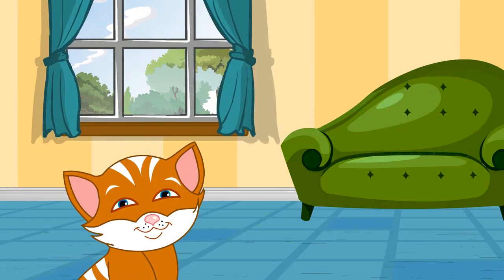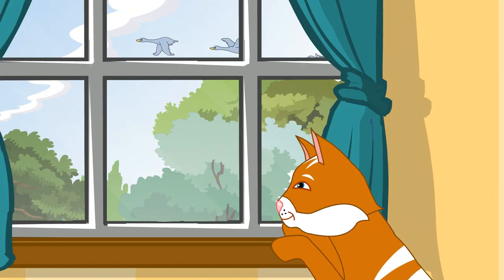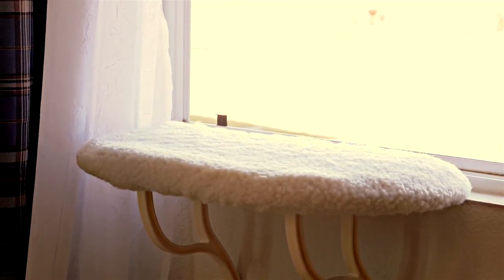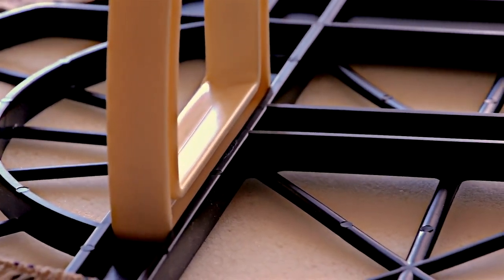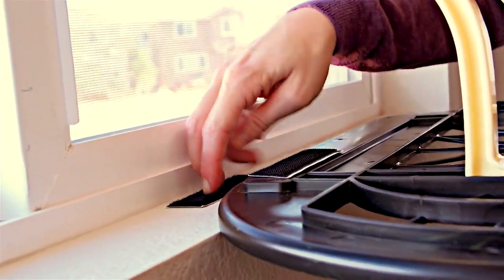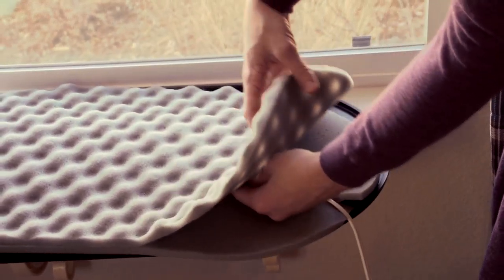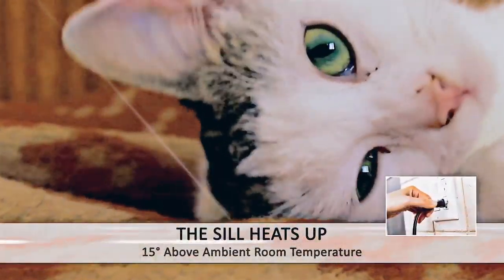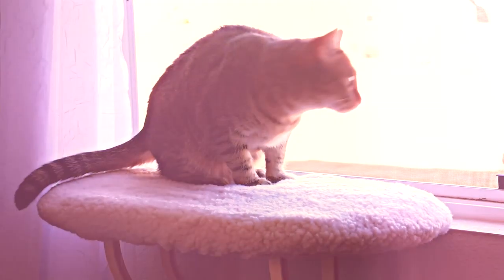K&H Kitty Sill, Thermo Kitty Sill & Deluxe Bolstered Kitty Sill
Engineered for extreme strength and easy assembly, the K&H Kitty Sill is purrfect for any cat that enjoys basking in the sun. In fact, this ingeniously designed cat perch can hold up to 40 pounds! The ultra-comfortable orthopedic foam and super soft fleece cover provide your cat with ultimate comfort while sunbathing in your window sill.

On the heated Thermo-Kitty Sill, the removable heater provides that extra warmth your cat craves. Its internal thermostats warm to your cat’s body temperature when in use.

No tools are needed for installation when using the hook & loop fasteners. Screws are also included for those who prefer a more permanent installation. Please see our Kitty Sill instruction manual for further details.

This great K&H product is MET listed for safety and includes a one year warranty.

Important Safeguards:

- Consult your veterinarian before use with young puppies/kittens, convalescent pets, during surgery/surgery recovery, or any animal that cannot voluntarily remove themselves from the heated pad. K&H recommends using ONLY the Deluxe Lectro-Kennel Heated Pad for these animals as this pad has an adjustable thermostat.

- Do not place pad in confined area where the pet does not have the ability to remove themselves from the pad. Always allow your pet enough space to be able choose if they want to rest on the pad or off the pad.